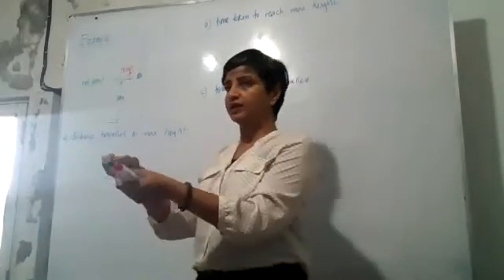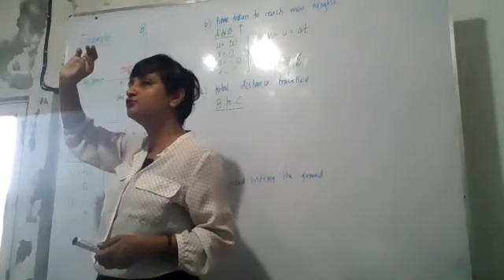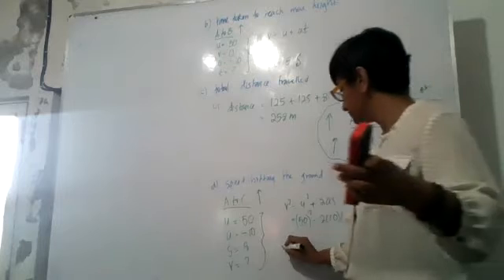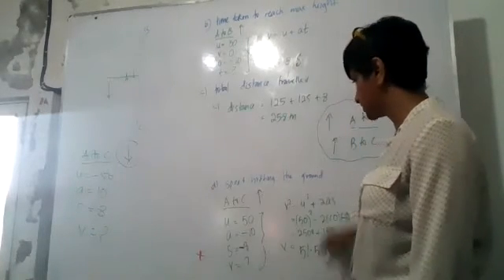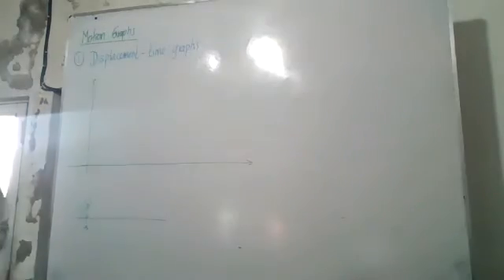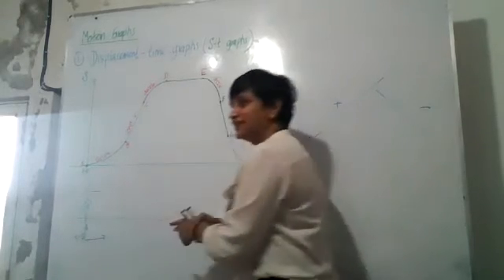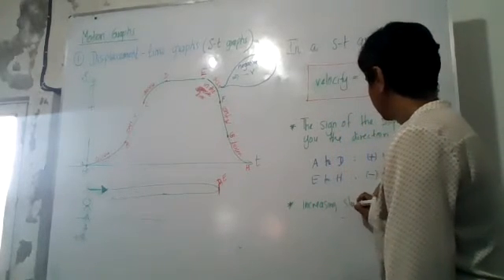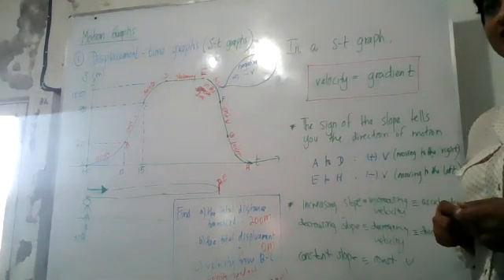Uniform Acceleration in a Straight Line (Linear Motion) - Lesson 3/4 (Motion Graphs)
This topic is about the motion of objects that accelerate uniformly in a straight line path. In this topic we learn how to solve problems related to motion of such objects. We learn how we can use "Equations of Motion" and "Motion Graphs" to tackle these problems. Await lesson 4!